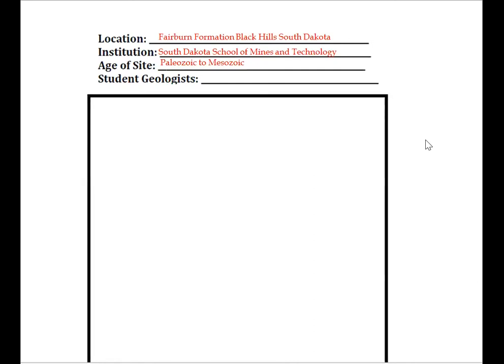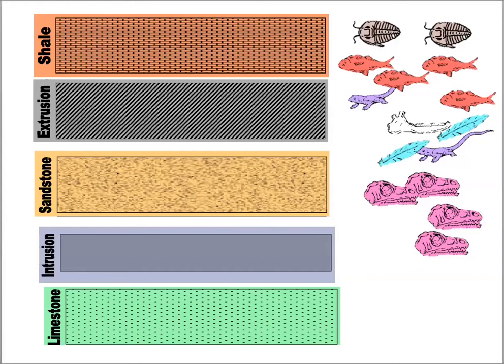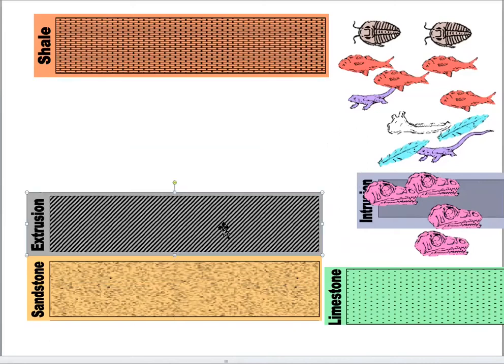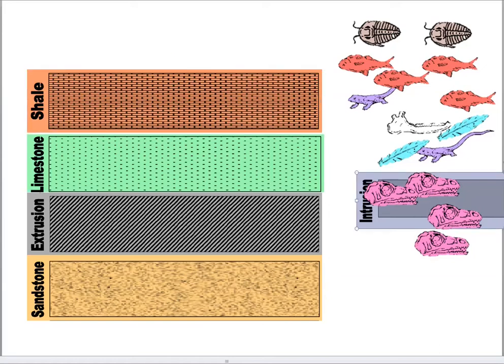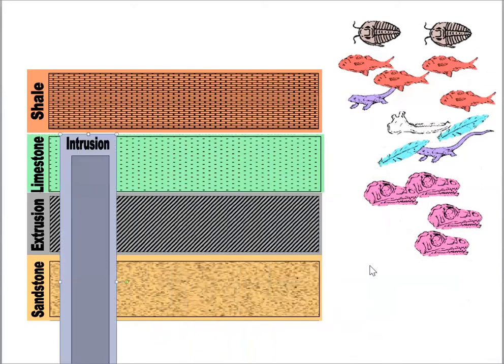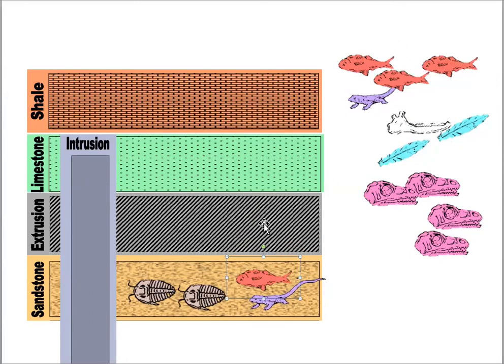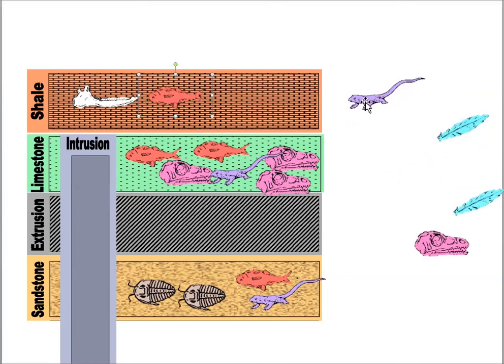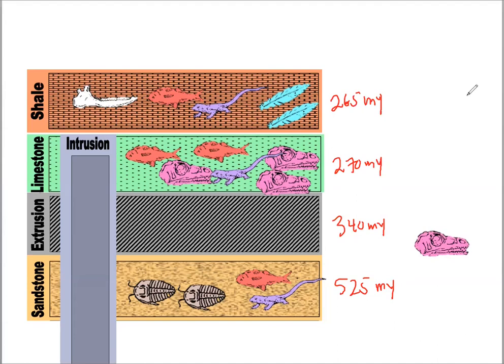Law of Superposition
Quick video review of the law of superposition.
* I do not own the materials used in this video. Credit: @owensscience.